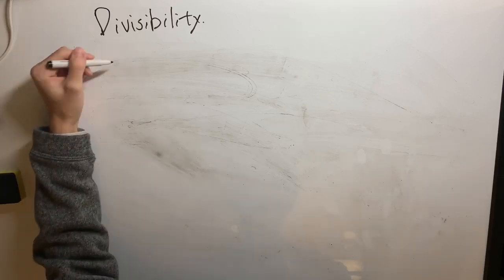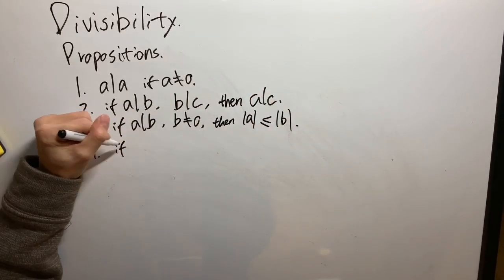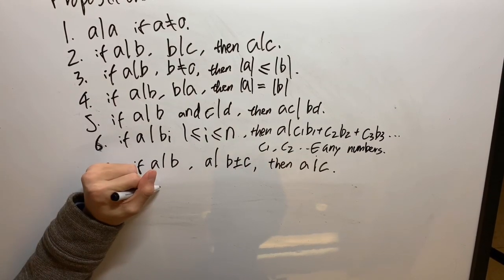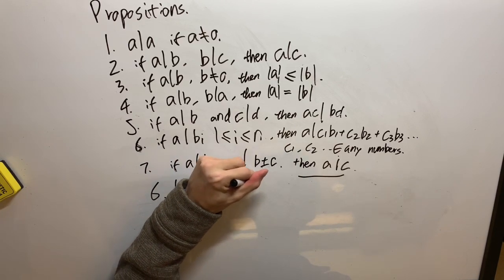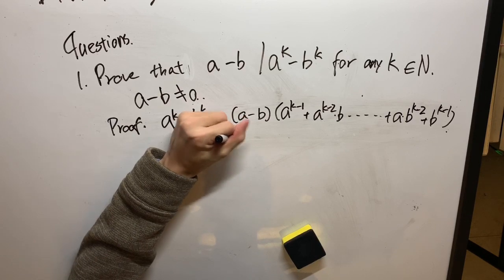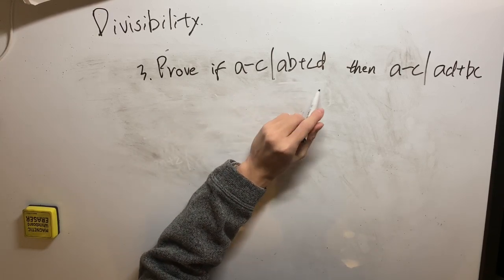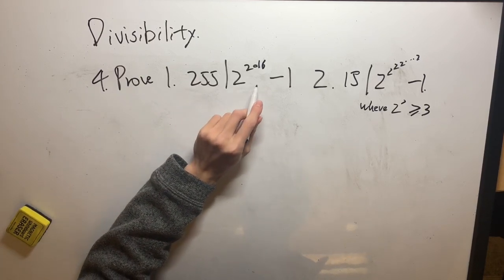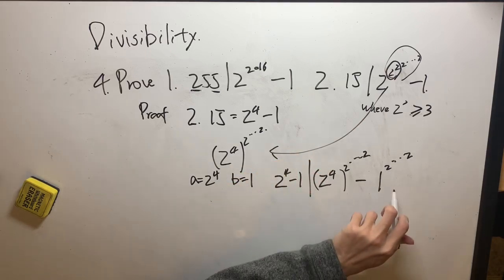NUMBER THEORY Divisibility-02